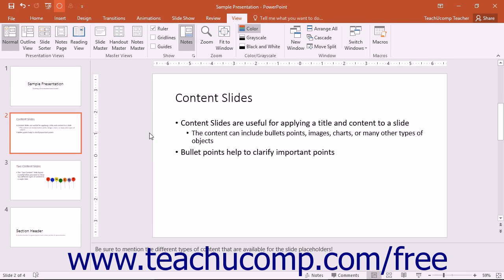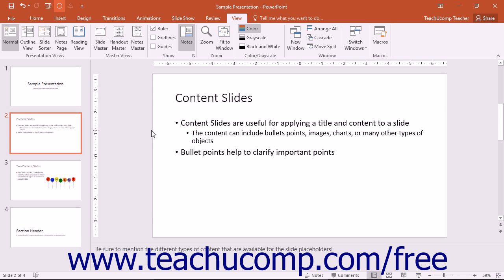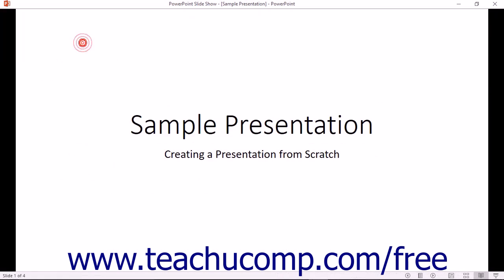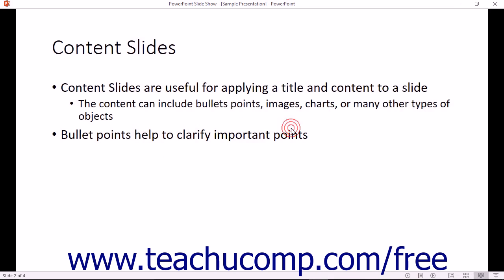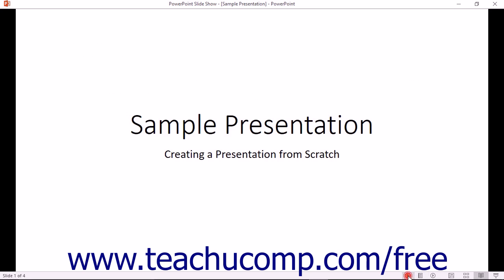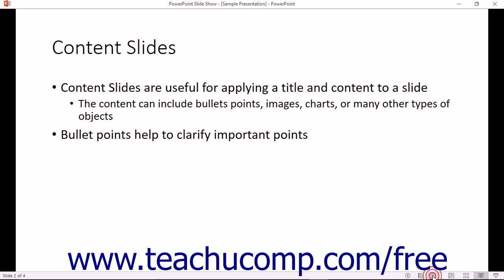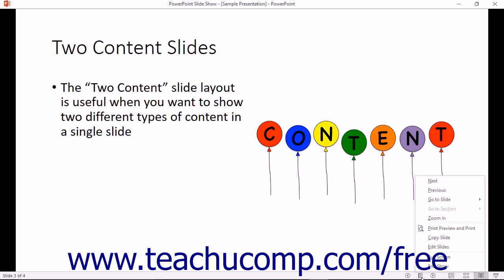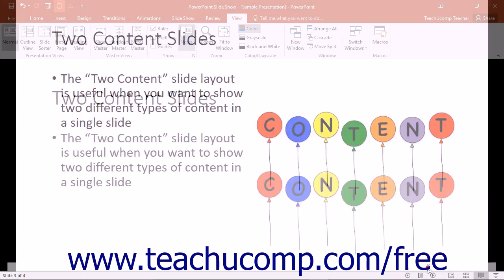PowerPoint 2016 Tutorial Reading View Microsoft Training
Learn about the reading view in Microsoft PowerPoint - the most comprehensive PowerPoint tutorial available. Visit us today!